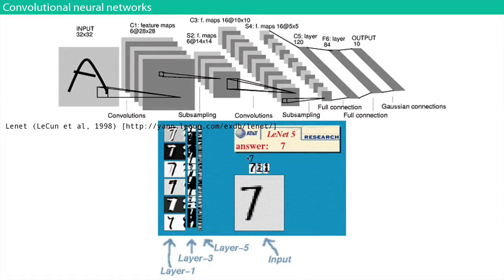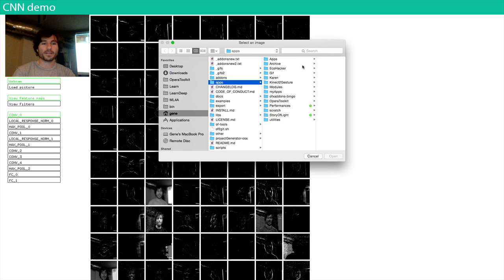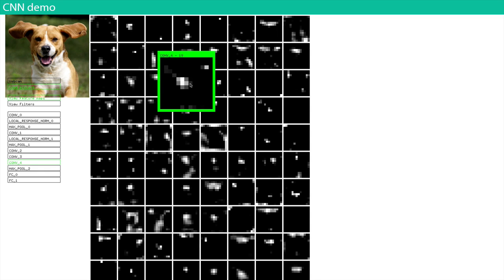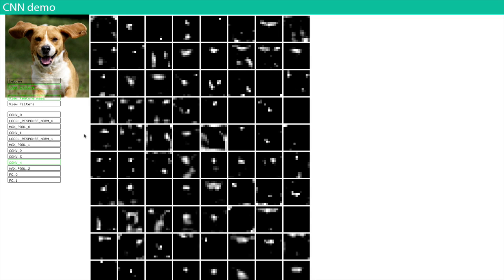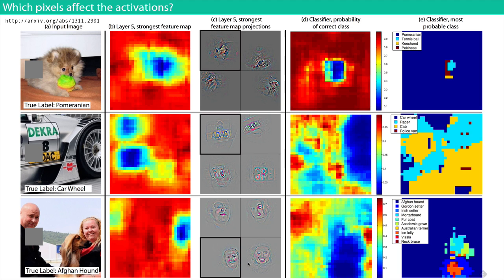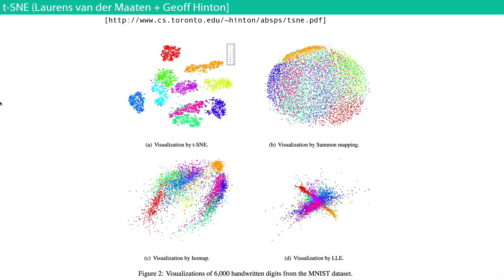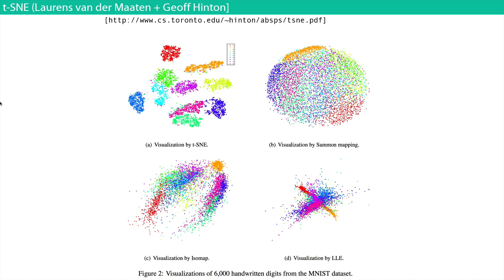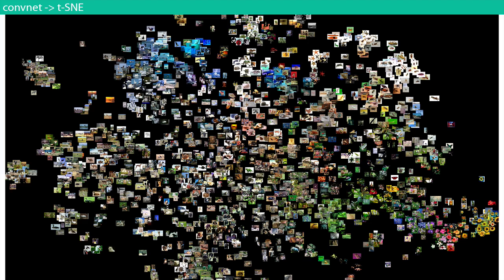neural aesthetic @ schoolofma :: 10 convnet applications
The Neural Aesthetic
SchoolOfMa, Summer 2016
7/19/2016 - Applications of convolutional neural networks

Segments:
0:00 Review how convnets work
21:54 Visualizing and interpreting learned features
27:46 Why the activations are valuable
36:38 Image embeddings with t-SNE
53:37 Class visualization and Deepdream
1:25:12 Style transfer
1:42:14 Special cases of style transfer: video, real-time, colorless
1:49:10 Image analogies, neural-doodle, super-resolution, assistive
1:55:27 Colorizing black & white images
1:57:34 Deep convolutional generative adversarial networks
2:03:01 Tutorial: neural-style in terminal instance